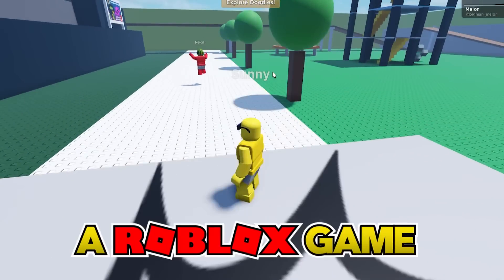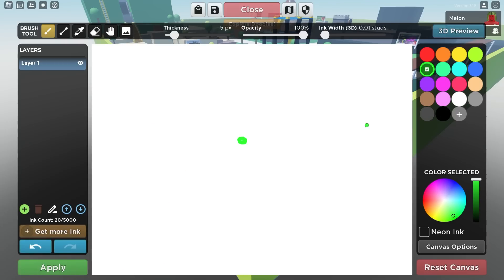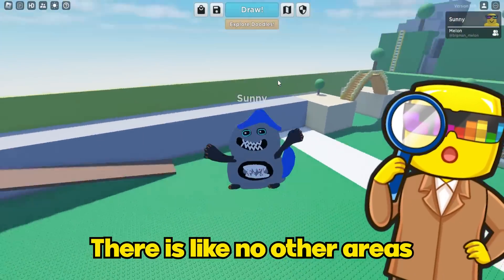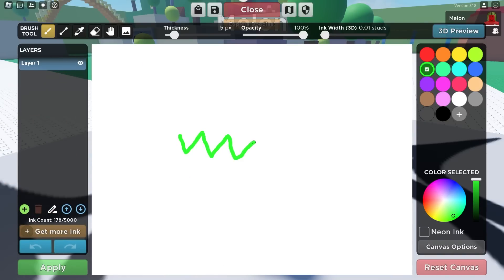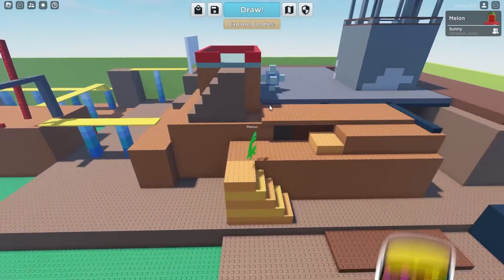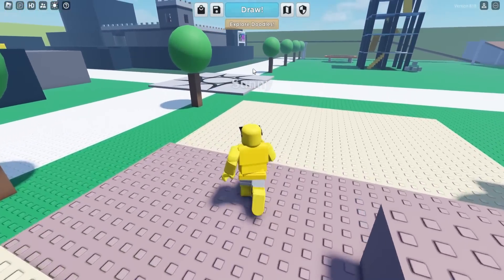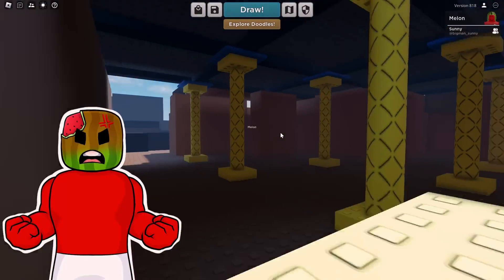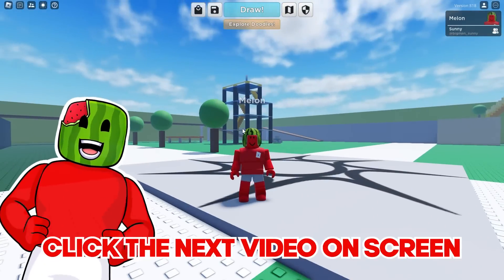Anything YOU DRAW COMES to LIFE in Roblox (SHARKY)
BECOME EVERYTHING YOU DRAW in Roblox (SHARKY)
Today Sunny and Melon play ANYTHING YOU DRAW COMES TO LIFE in Roblox, but we draw our favorite Roblox Garten of BanBan and Obby characters like Sharky Clee, Chef Piggy Pigster, Barry's, Rainbow Friends, and Grumpy Gran! Then we play hide and seek!